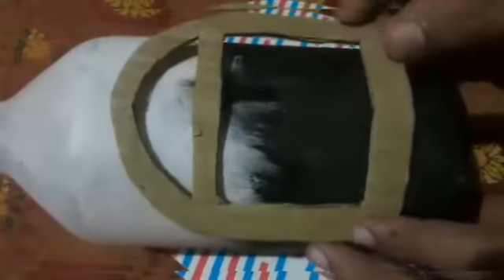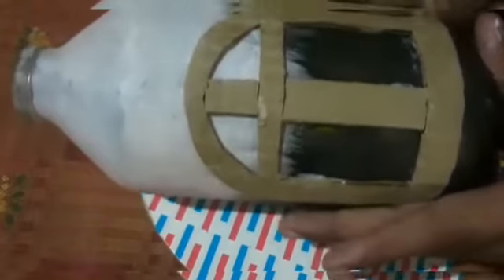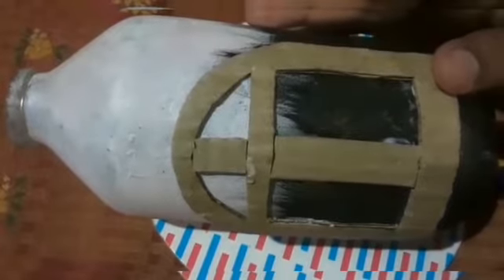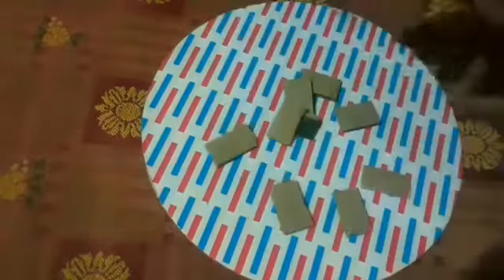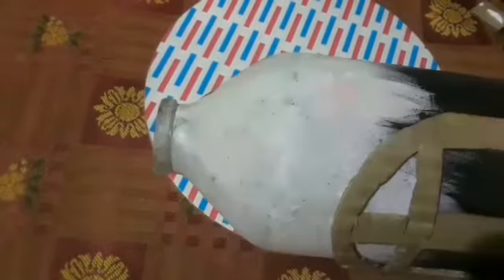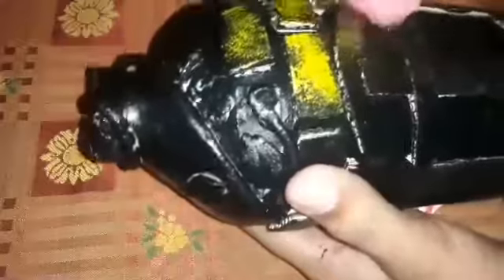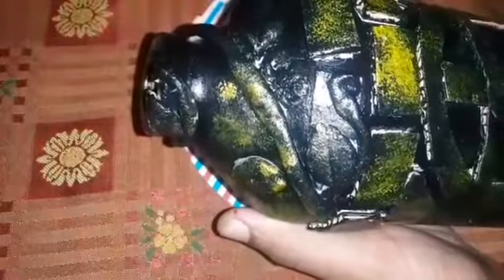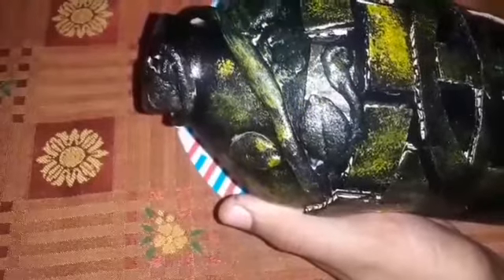New antique bottle art for beginners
Antique bottle art
Easy in Malayalam